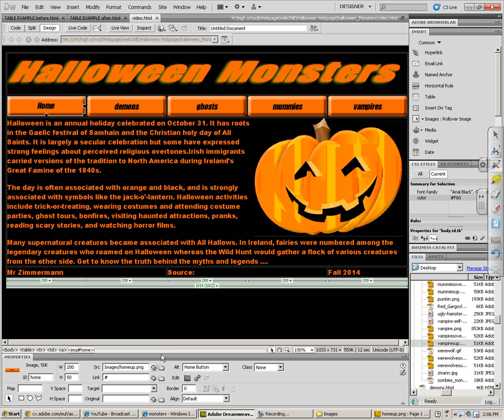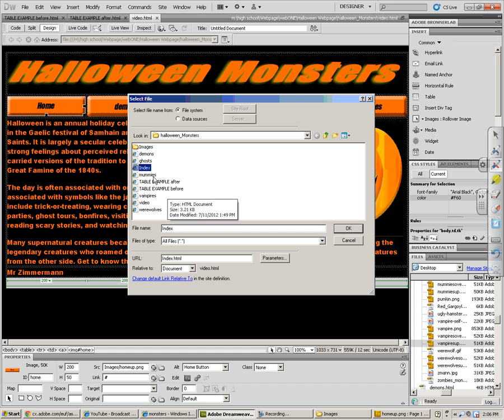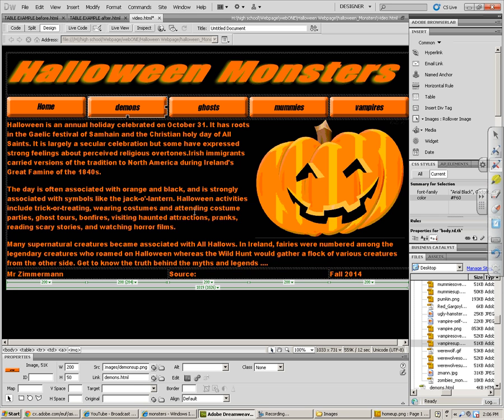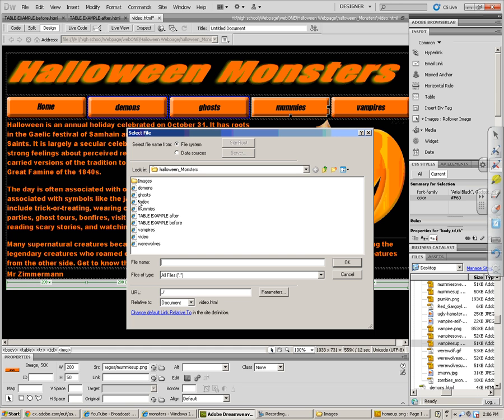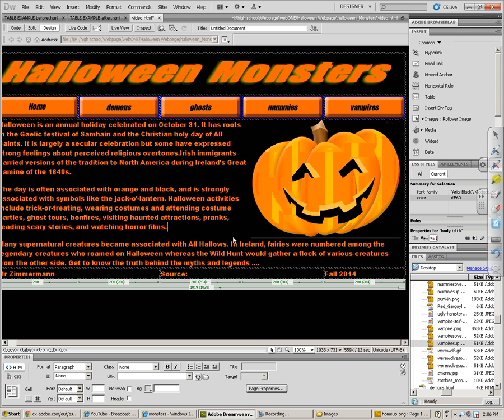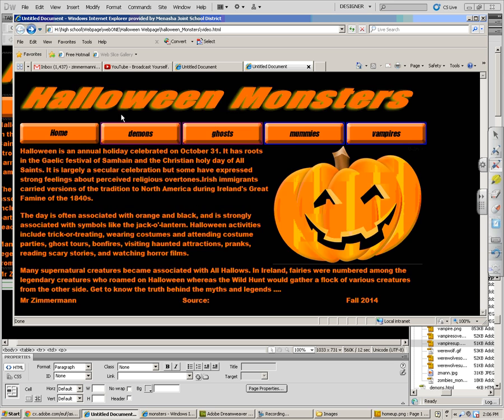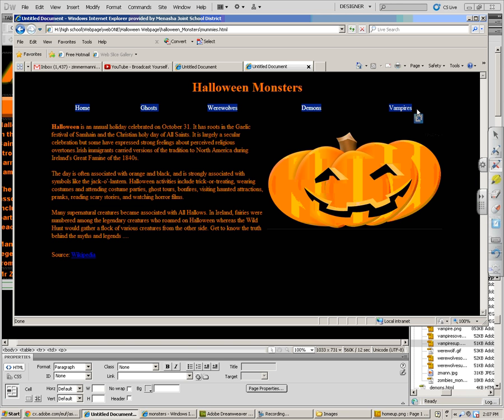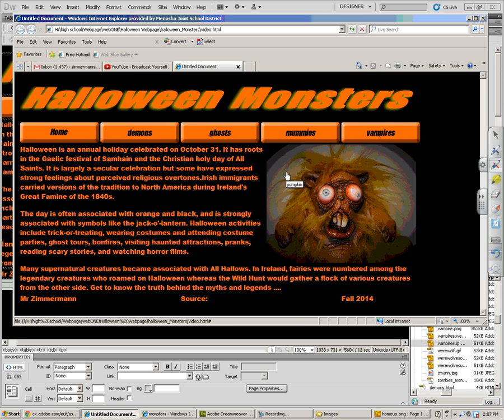Linking to Internal Pages with Dreamweaver CS5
Link all of the pages you have created for a website together using Dreamweaver CS5.